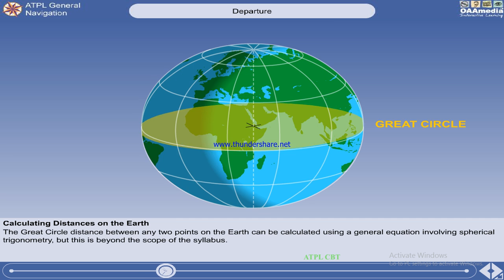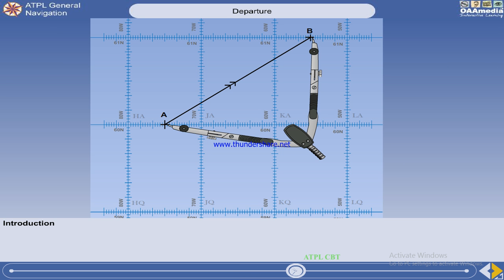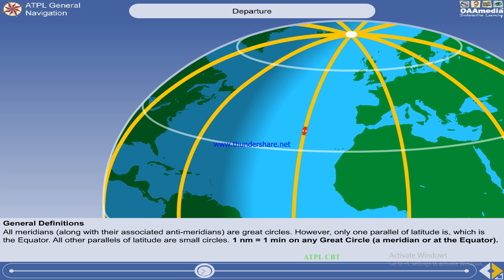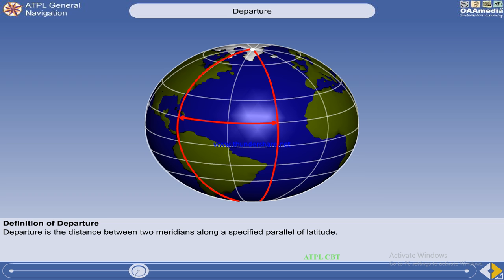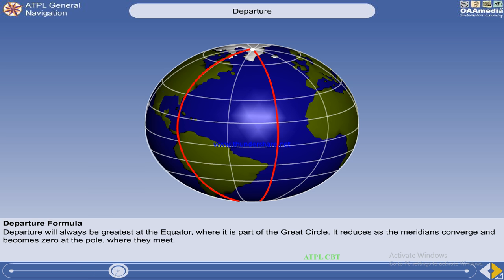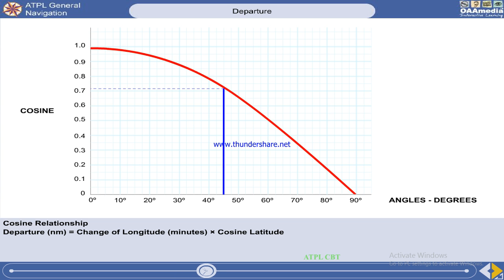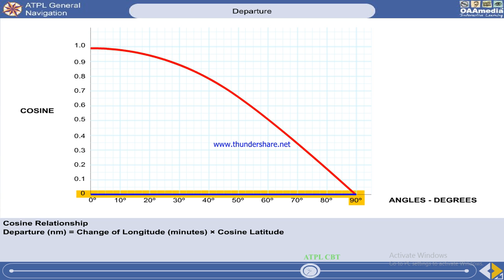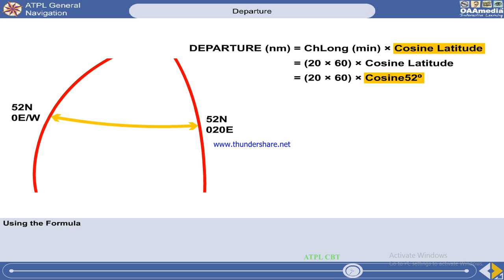CPL ATPL CBT | GENERAL NAVIGATION | DEPARTURE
Description and explanation about Departure and formula.